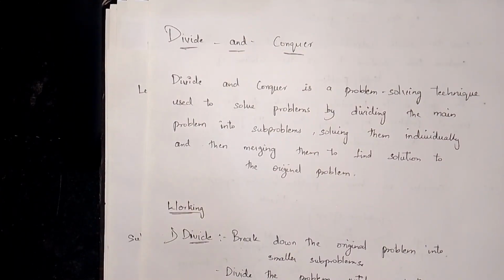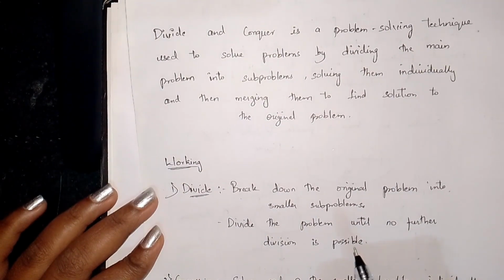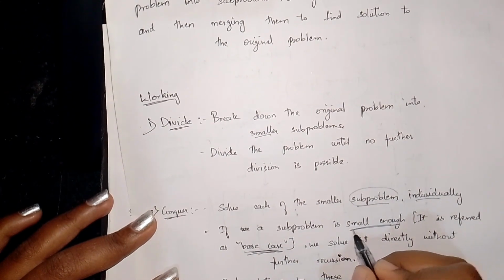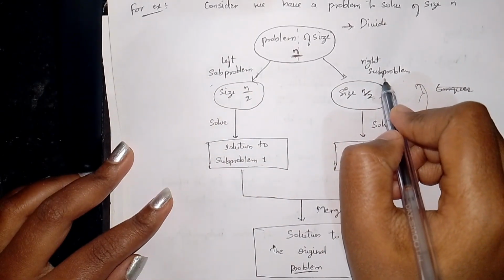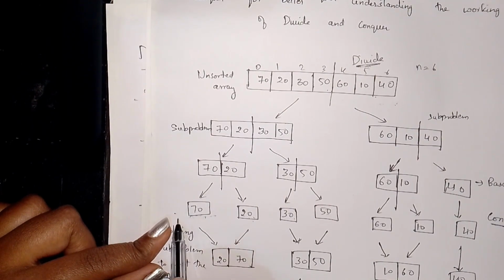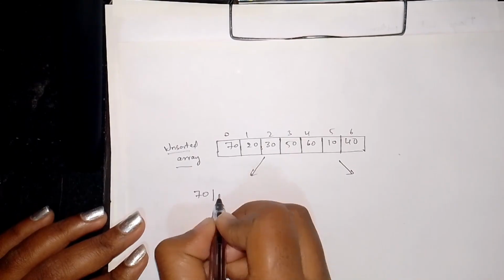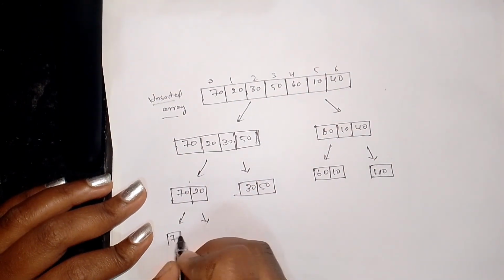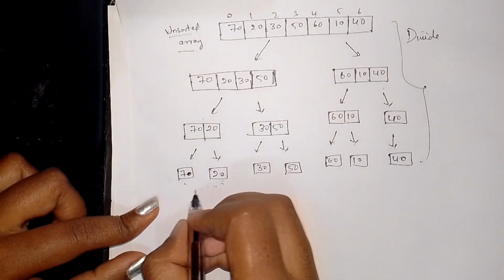Divide And Conquer | Algorithm | Analysis and Design Algorithm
Divide and conquer general method
divide and conquer technique of problem solving.